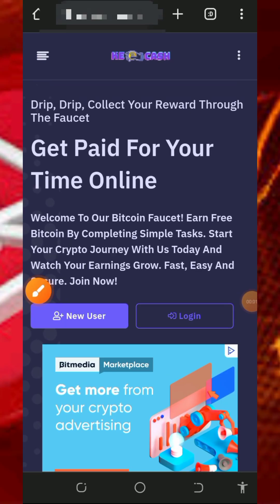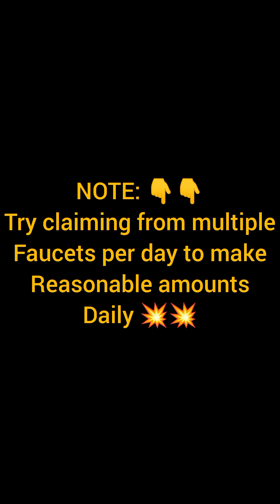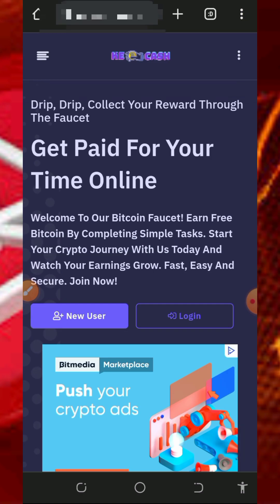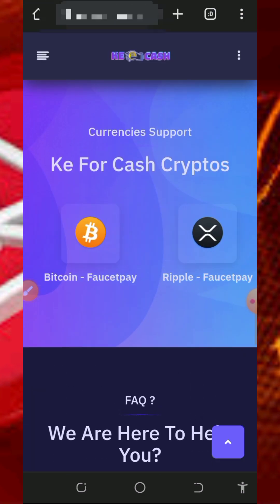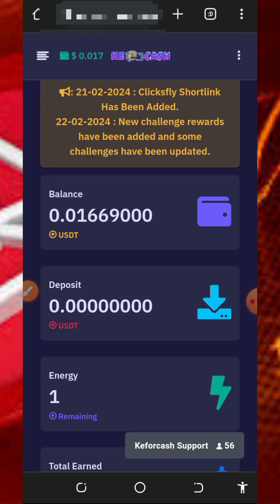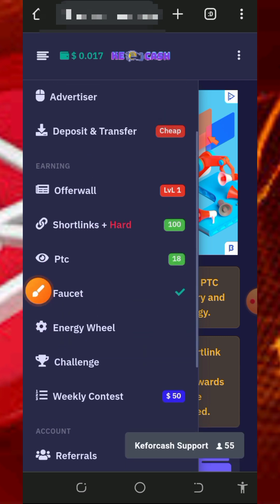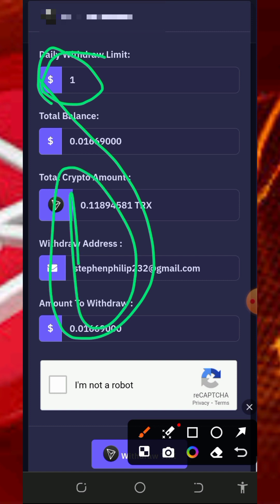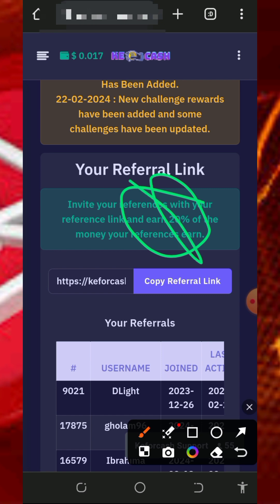Free Trx Earning Site 2024 | Claim Upto 1,727 TRX Daily | EARN FREE TRX | NO INVEST 💫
This video is about a FREE TRON FAUCET where you can EARN FREE TRON [TRX] without investment; CLAIM FREE TRON DAILY

research

online income
cryptocurrency tutorial
btc mining
btc mining 2024
dogecoin mining
bnb coin
crypto mining
android mining
airdrop income
crypto airdrop income
airdrop income
crypto faucet
Bitcoin 2024
Tron Trx 2024
Binance 2024
Litecoin 2024
Dogecoin 2024
Ethereum 2024